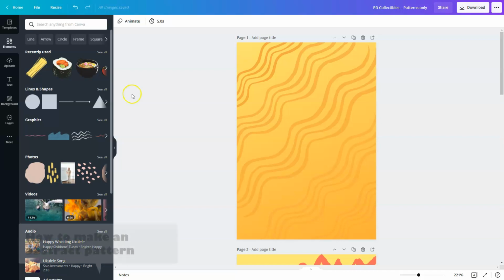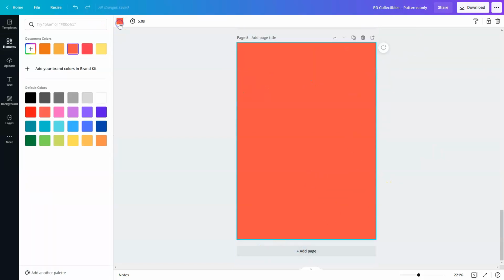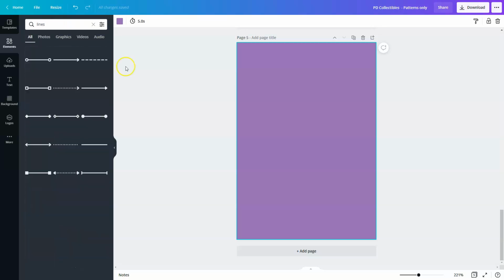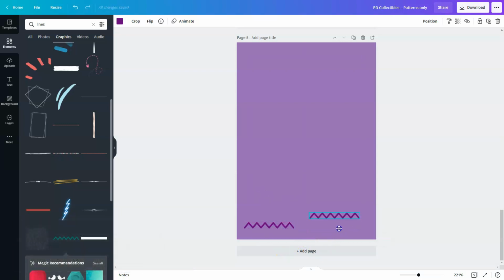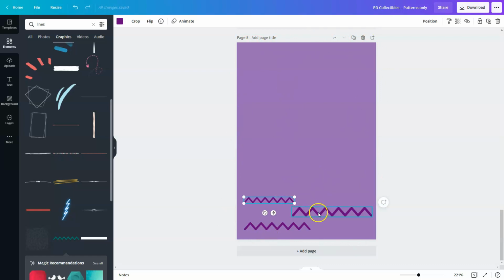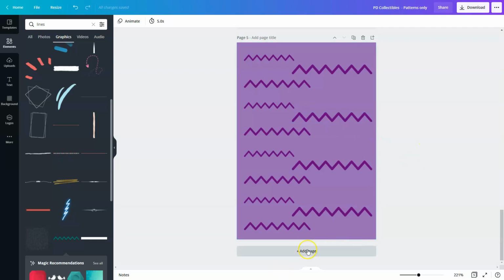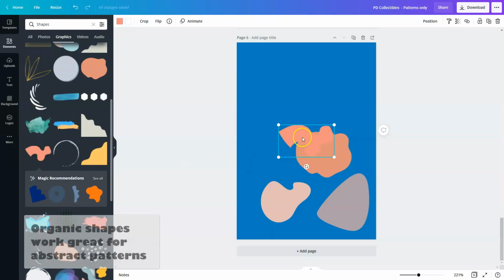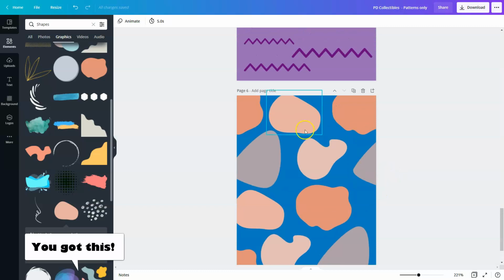How to make an abstract pattern